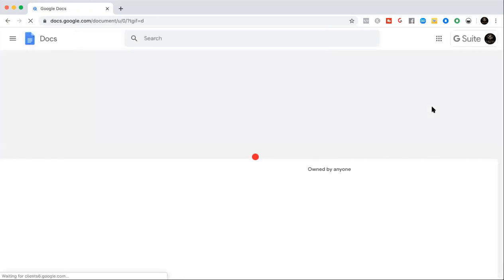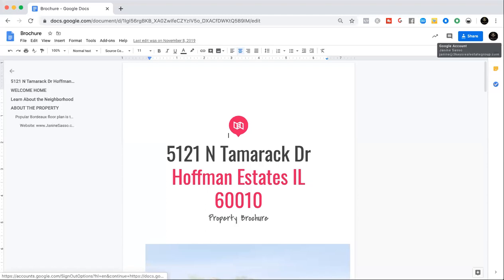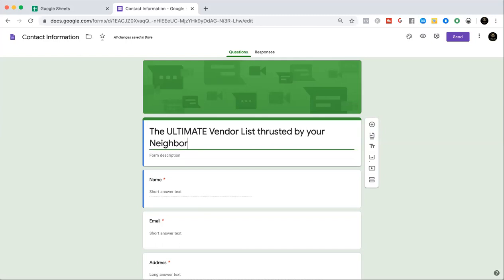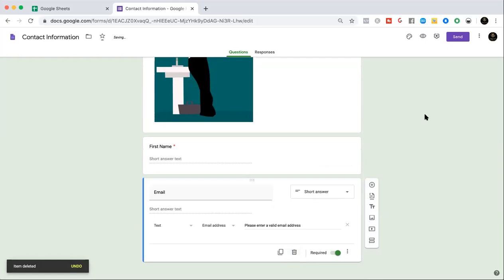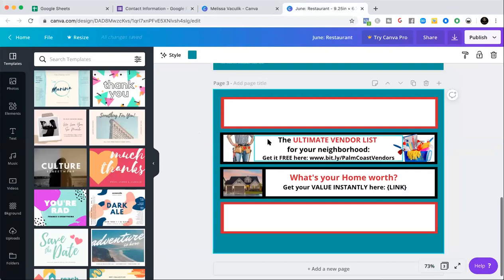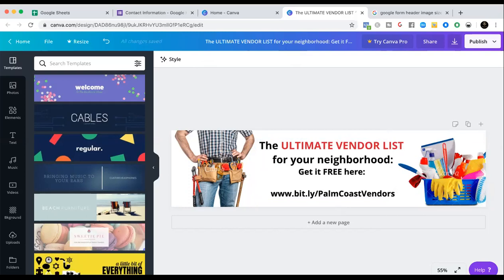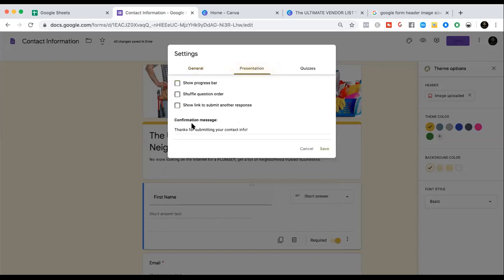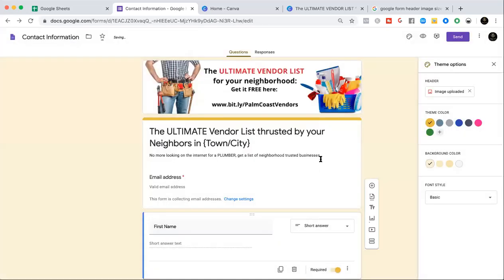How to get real estate leads for free with Google *Real Estate Edition*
How to generate real estate leads for free with Google explained in this video. Generating real estate leads on a budget, find free real estate leads

**I help Real Estate Agents develop BRANDED content that will position them as the AREA EXPERT through proven strategies to rapidly grow their business and position them as the area expert that everyone wants to work with to buy and sell their home!**

FREE CONTENT FOR YOU:
175+ Video Ideas for your Business

Geographic Farming Sheet Cheat for Real Estate Agents

25 Examples of high converting Farming Mailers for Real Estate Agents

35 Social Media Post Ideas - Free Mini Content Calendar

👀 Where is everybody?